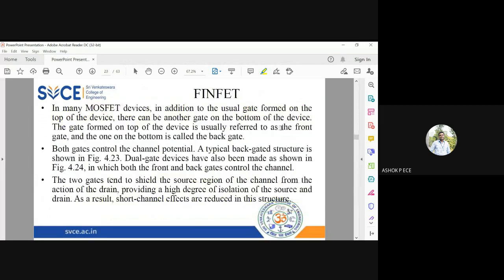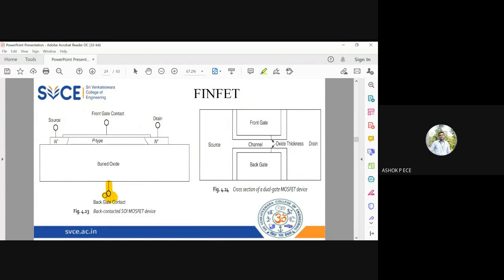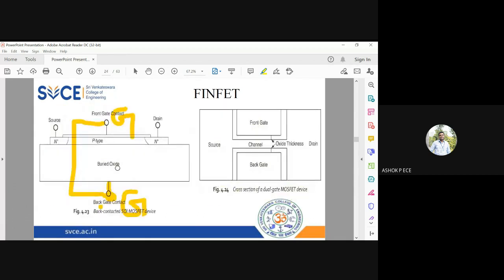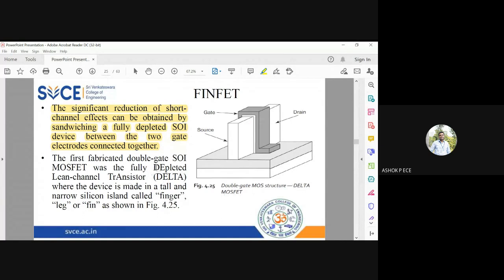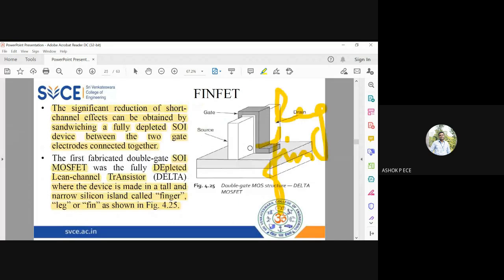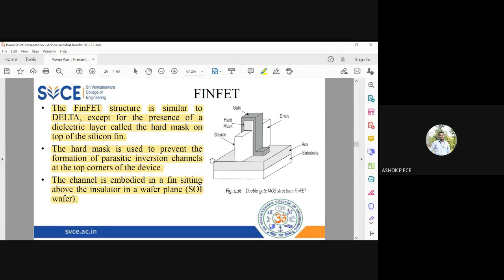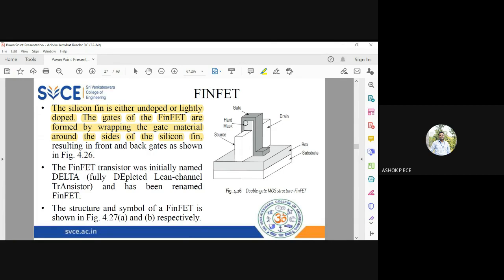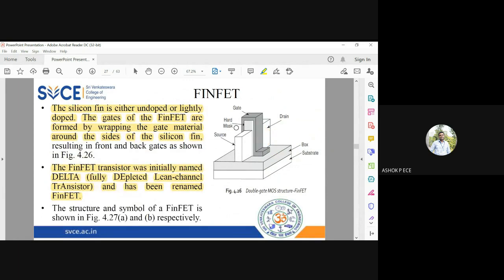Electron Devices | Lecture-102 | Basics of FINFET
This video clearly explains about FINFET.